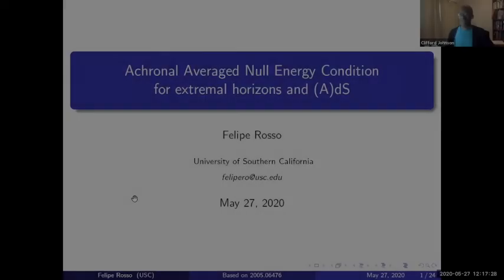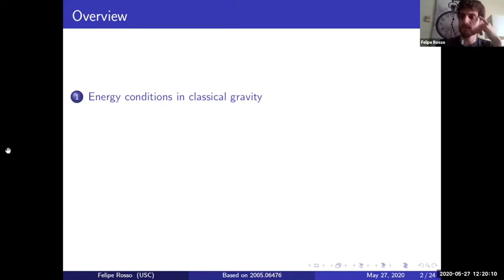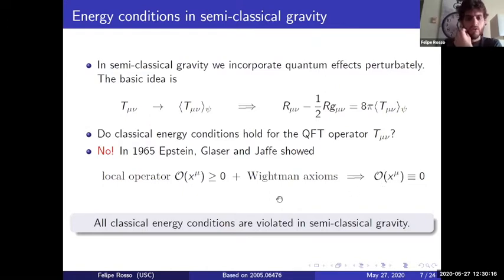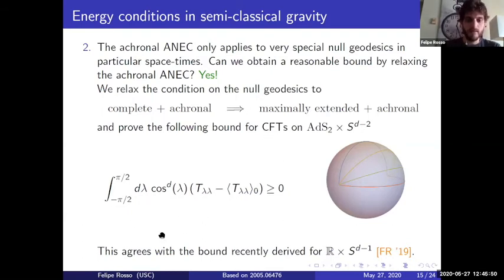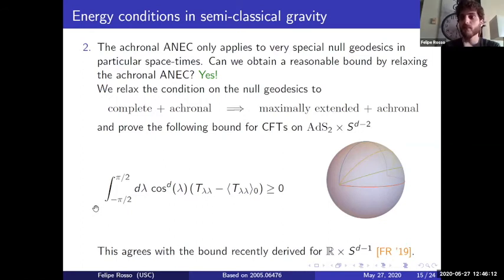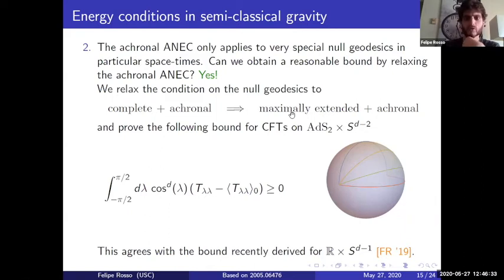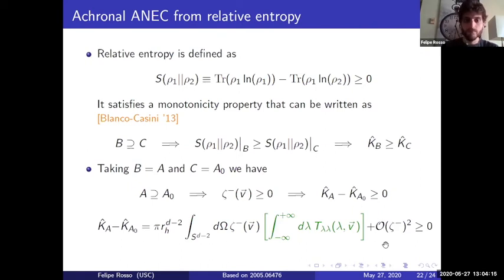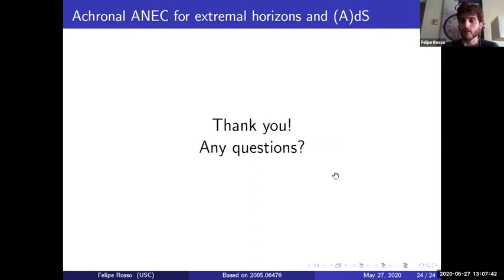Achronal Averaged Null Energy Condition for extremal horizons and (A)dS, Felipe Rosso (USC)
USC High Energy Theory Seminar 27th May 2020,  by Felipe Rosso (USC) as speaker.

Title: Achronal Averaged Null Energy Condition for extremal horizons and (A)dS

Abstract: The achronal Averaged Null Energy Condition (ANEC) is a conjectured bound on the stress tensor in semi-classical gravity that has deep implications for both gravitational and quantum theories. While several arguments have been given in favor of this condition, concrete and general proofs are so far only available in Minkowski. In this talk I explain how the achronal ANEC can be explicitly derived using quantum information theory for general QFTs in the near horizon of extremal black holes, de Sitter and anti-de Sitter.